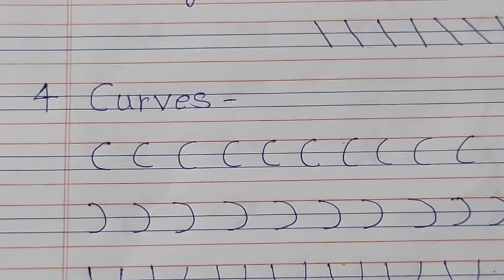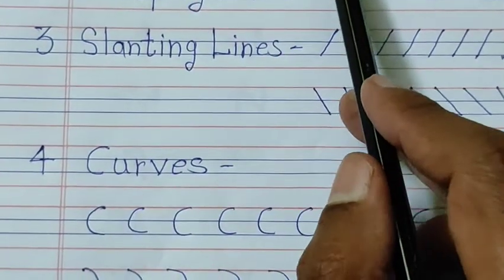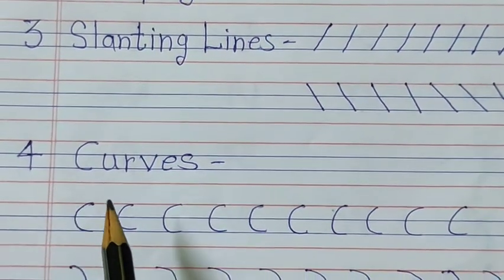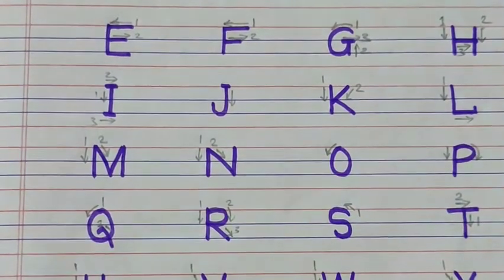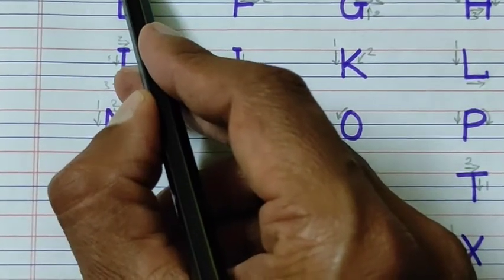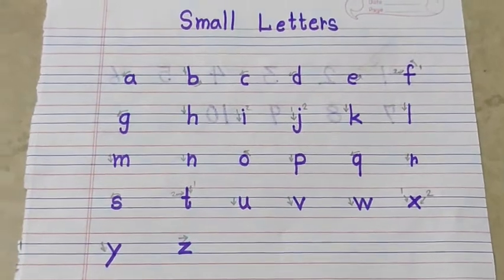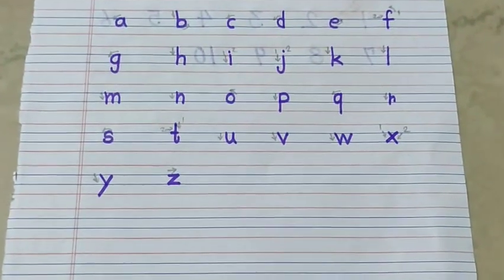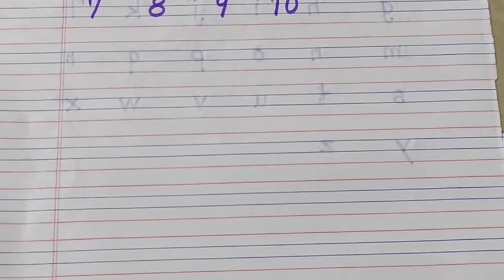English Alphabets and pattern writing